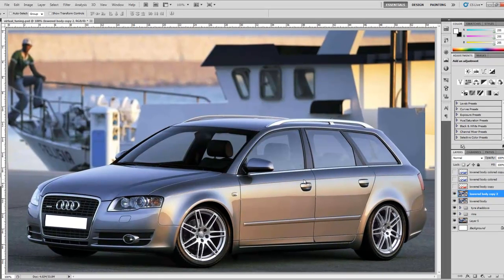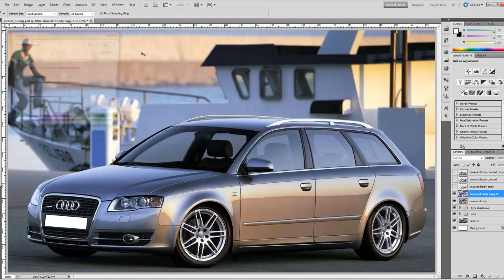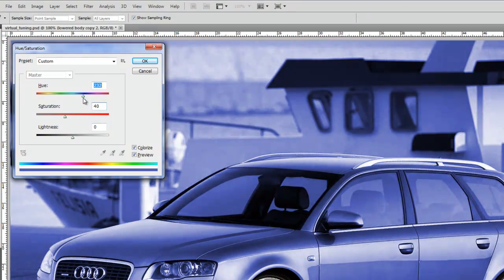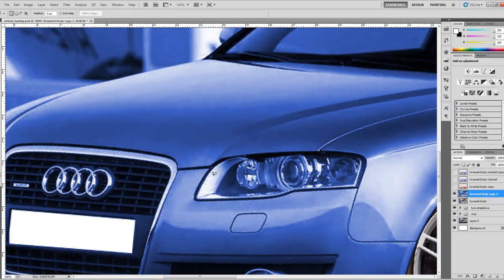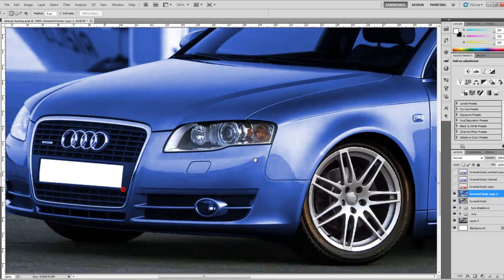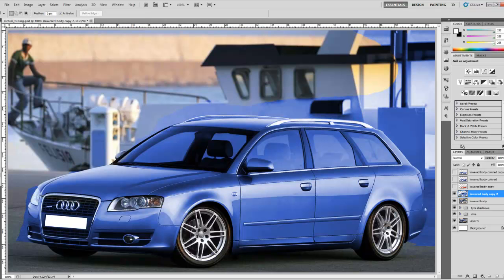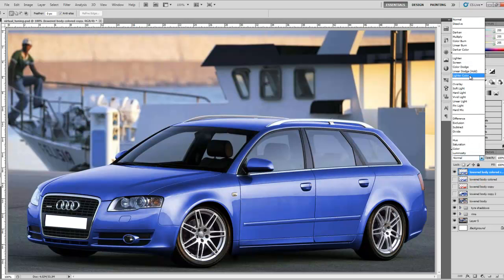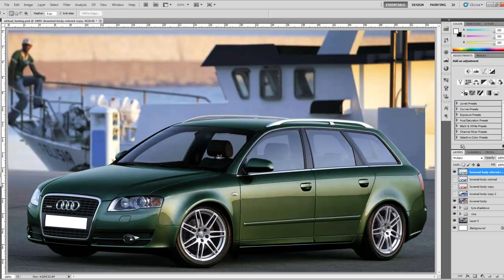Virtual car tuning in Photoshop Part 3 - Changing the color of the car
Virtual car tuning in Photoshop - Changing the color of the car